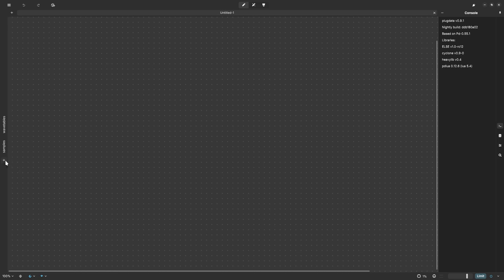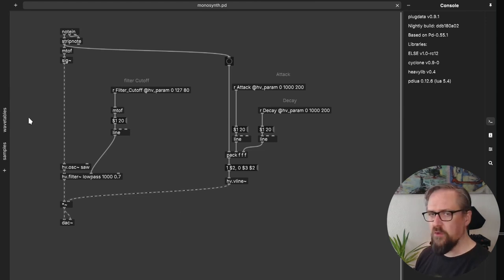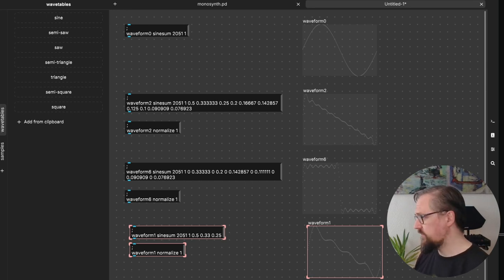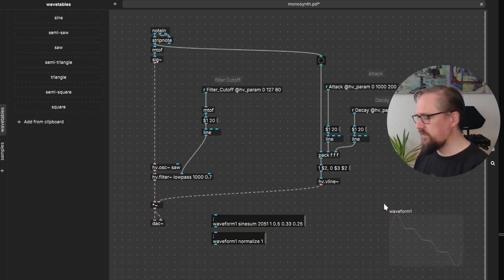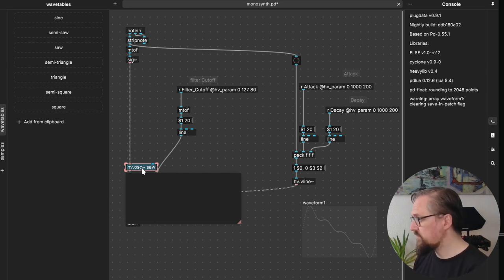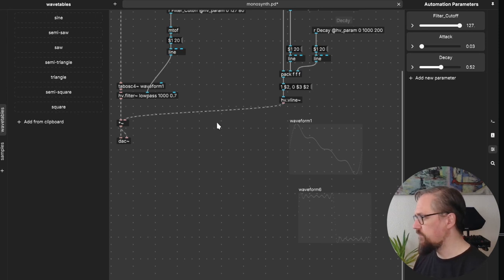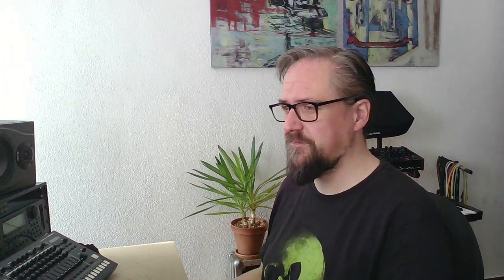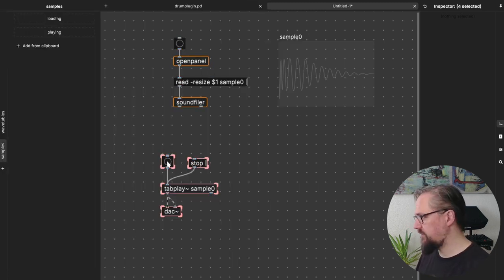PD to C - Loading Samples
0:00 Intro
0:22 Tables in PD
0:37 Palettes
0:49 Wavetable Synth
4:50 Wavetable Test
5:17 Wavetable Export
5:57 Wavetable Demo
6:41 Drum Samples
11:45 Drum Export
12:18 Drum Demo
13:20 Outro